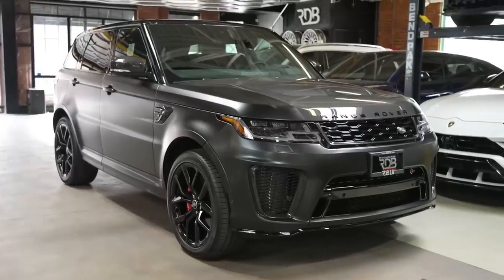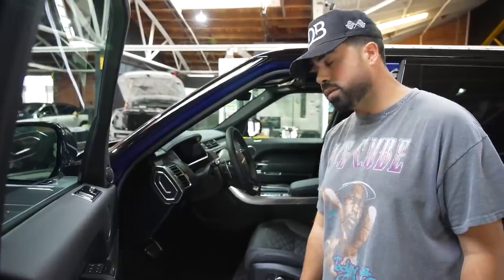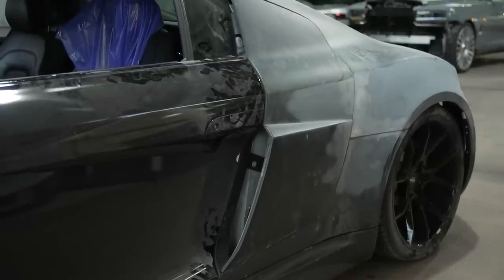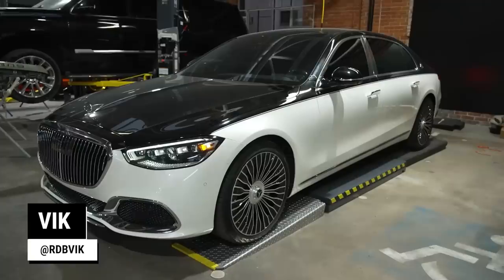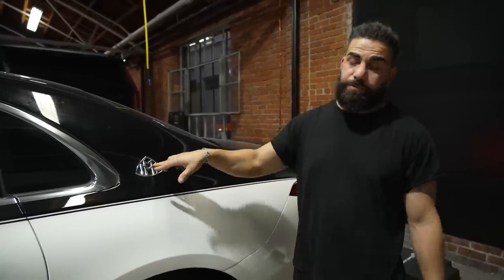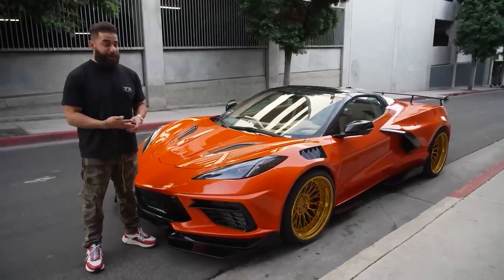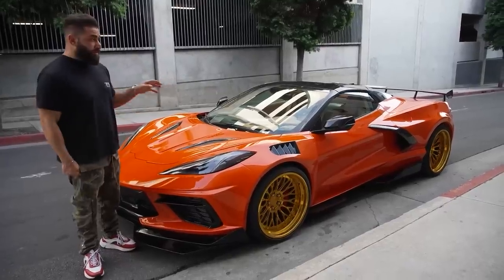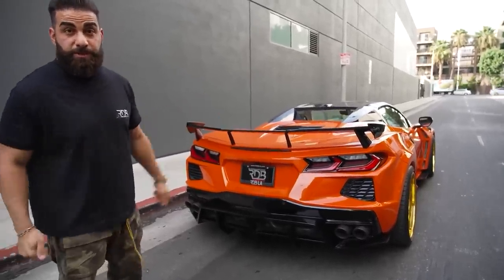INSANE Widebody C8 Corvette! Super Wide & Loud!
This C8 Corvette project went through the ropes, we had lots of issues with this one as the bodykit was a "prototype" and wouldn't fit very well. Massive labor went into it to get it to fit properly with no issues after paint. We are finally happy with it (still missing the suspension due to supplier backorder) and get to show you this wild ride. Its Sebring Orange and features GOLD RDB Wheels!

Lots more in this episode as we are ALWAYS working on big projects and finishing them daily!

Audi R8 Widebody Project nearing paint.
Range Rover SVR wrapped in Satin Black.
2021 Maybach S580 with some subtle mods.